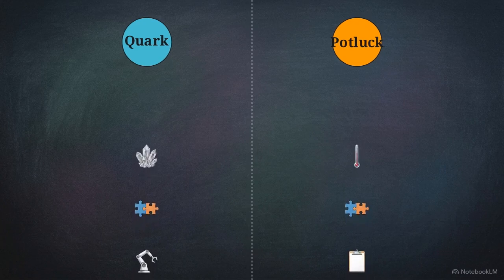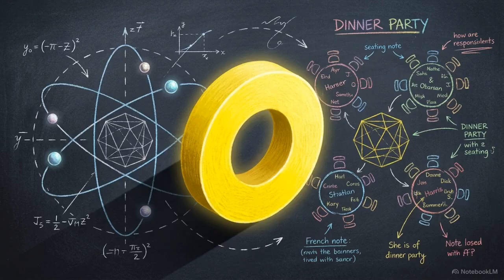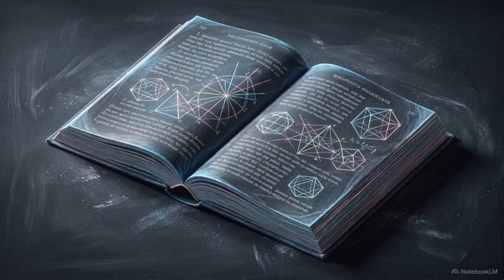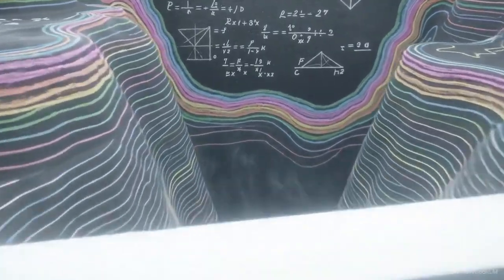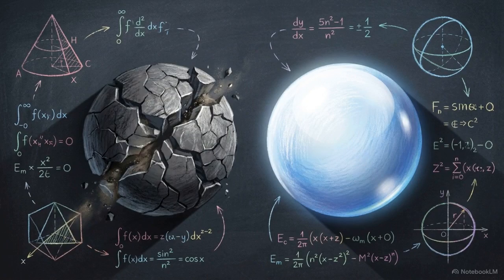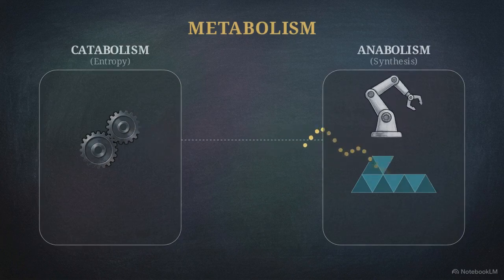The Triptych Test: Mapping the Geometry of Human Thought